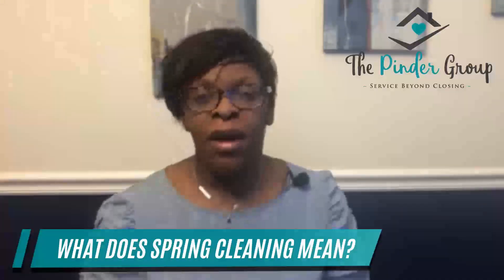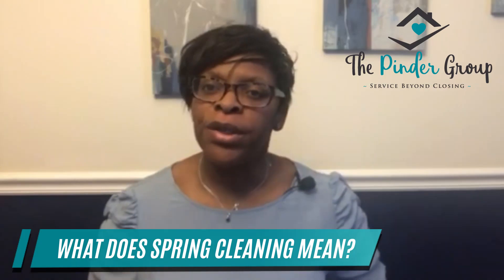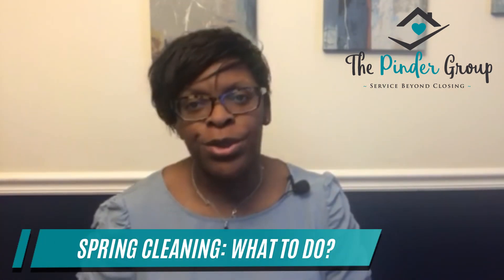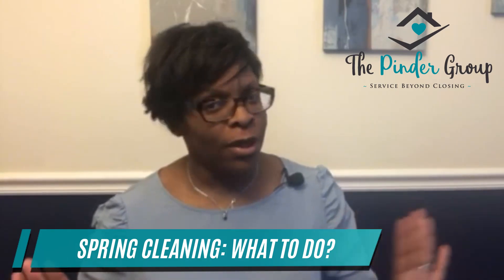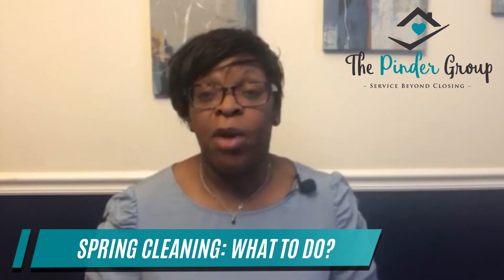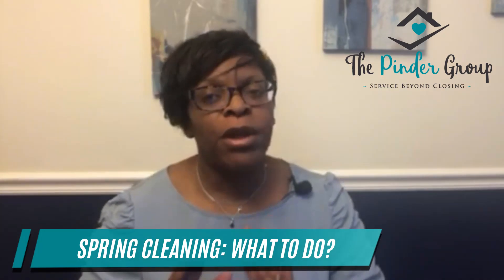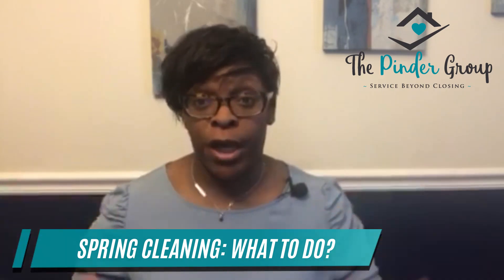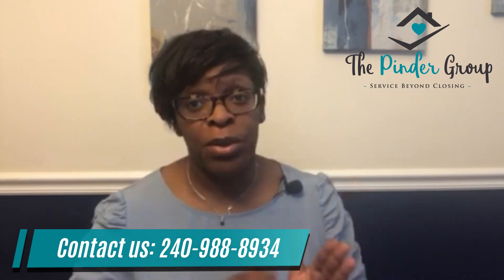Preparing your Home for Spring Sale - Spring Cleaning and DeCluttering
When your preparing to put your home on the sales market, first think about spring cleaning and decluttering. Let me tell you more.

Reach out to Lisa Pinder of the Pinder Group of EXP Realty anytime by….

Lisa N. Pinder
The Pinder Group eXp Realty